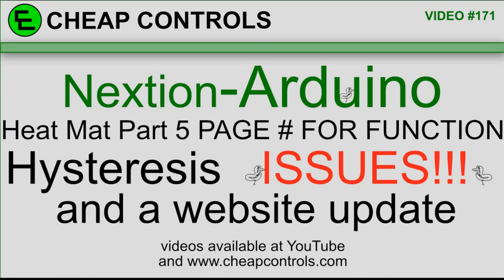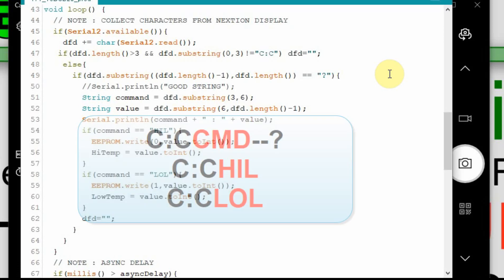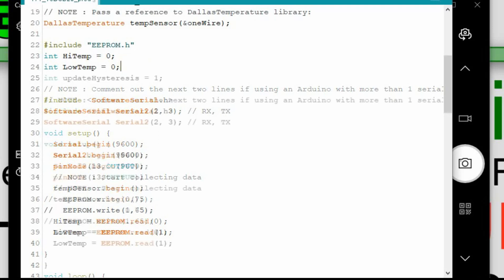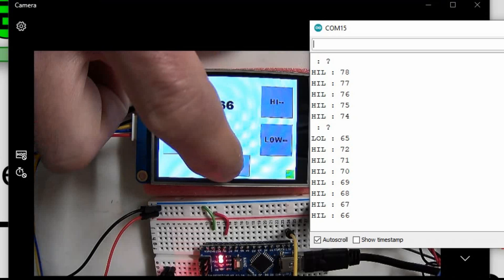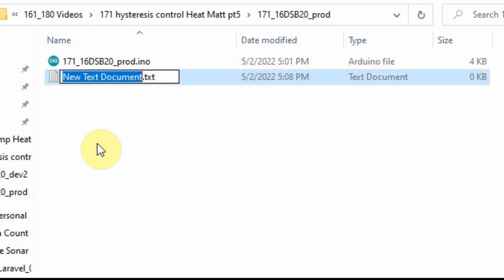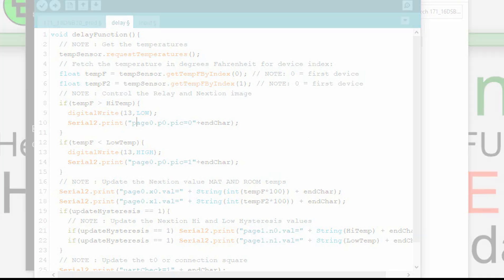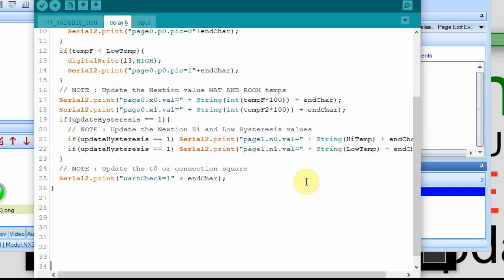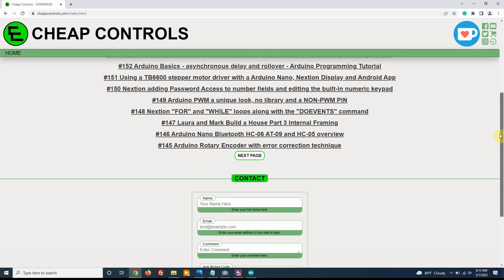171 Heat Mat control splitting a INO file and fixing an issue in nextion arduino tutorial pt 5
This is part 5 of the heat mat series. I control the Arduino output based on the Nextion page displayed. Code is compressed in the Arduino. The INO file is split into three files. Come one come all to the grandest video of them all! And please save the Flutterbird!